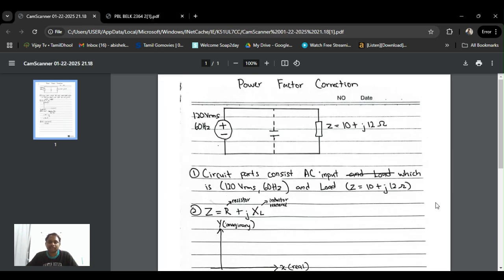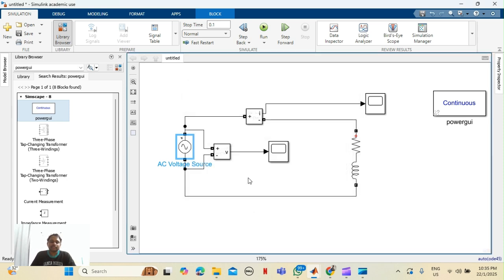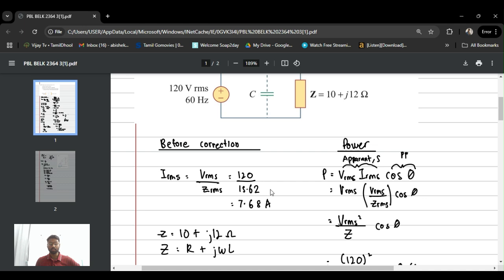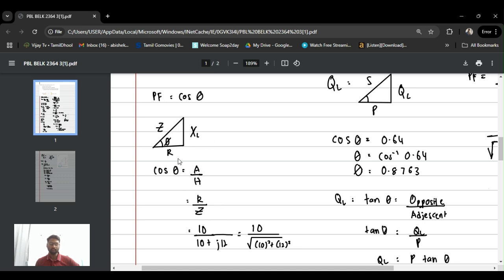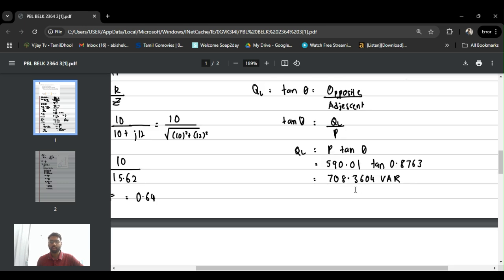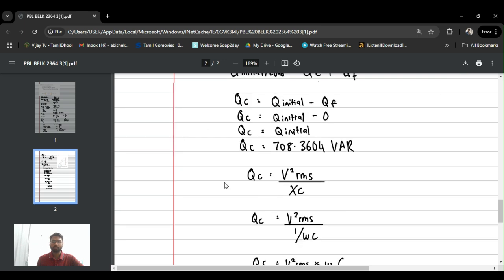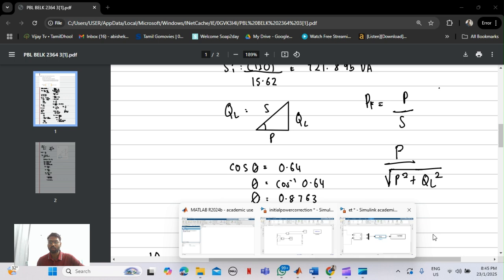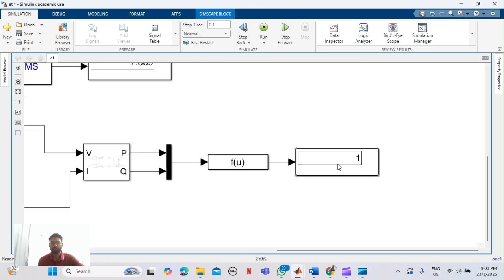BELK 2364 ELECTRICAL TECHNOLOGY PBL